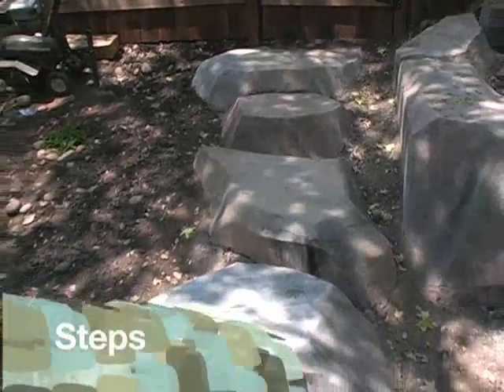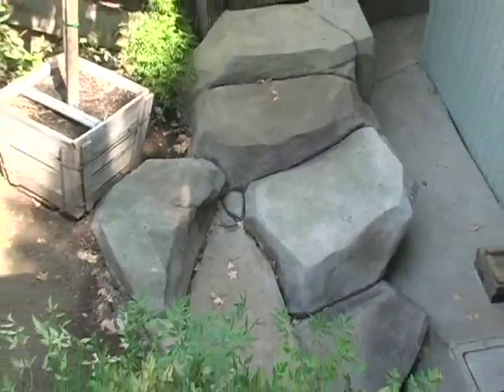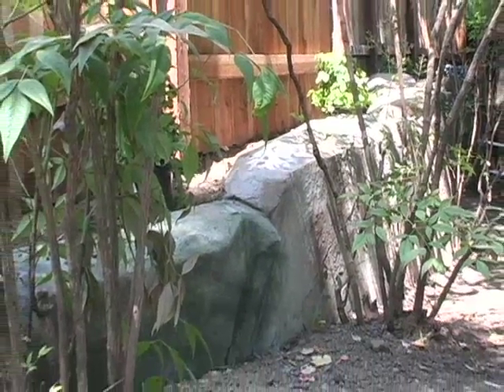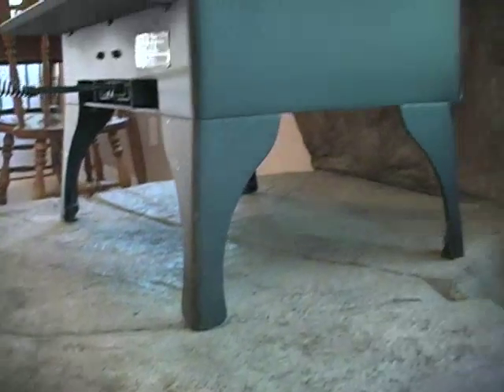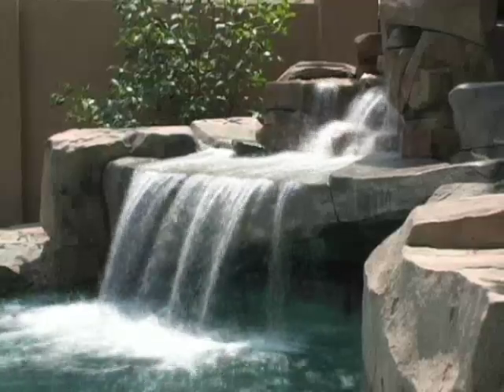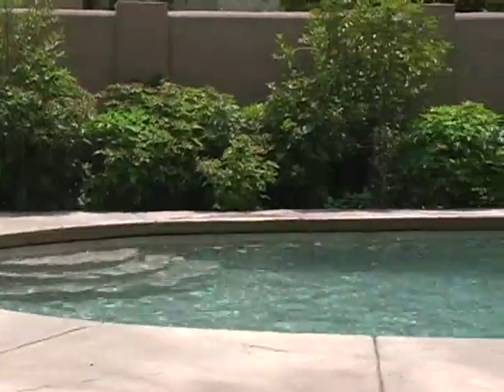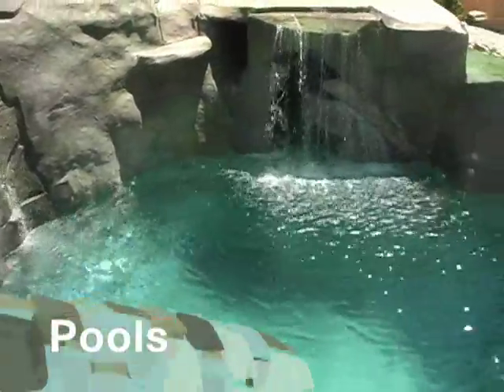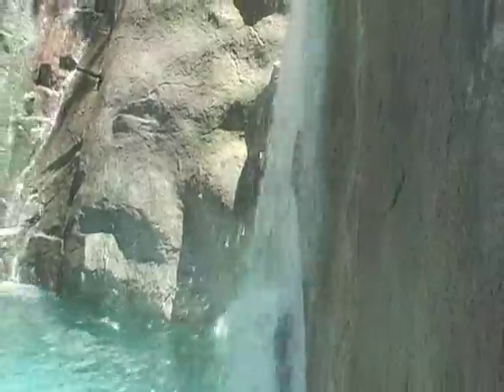Nature Crete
Sculptured Rock Formations